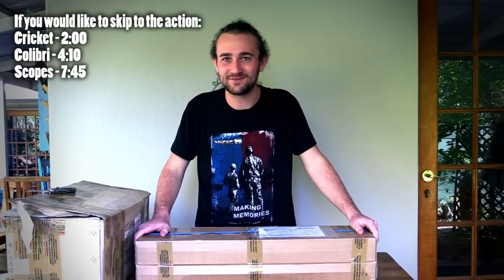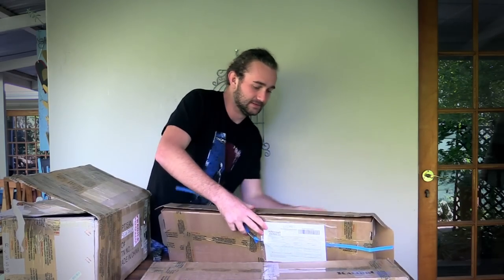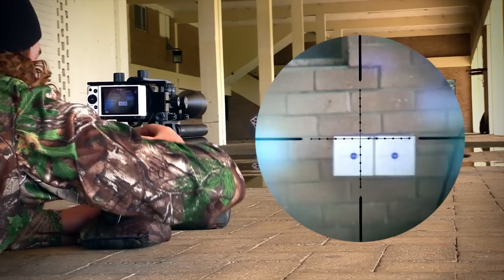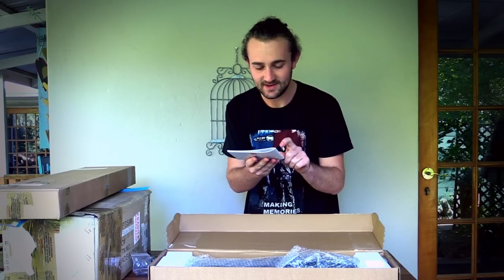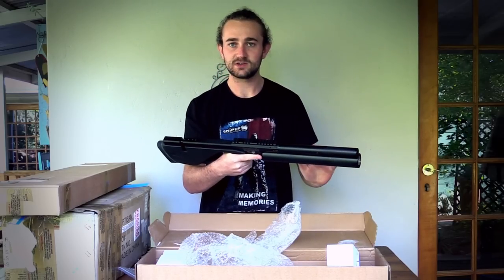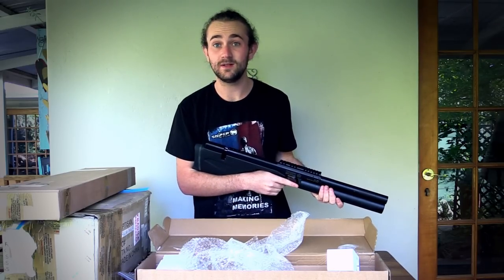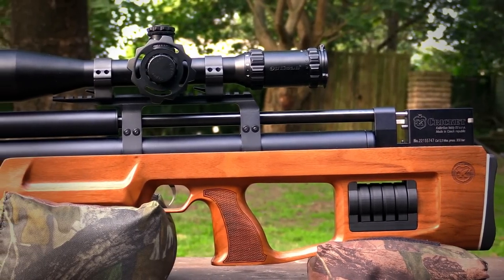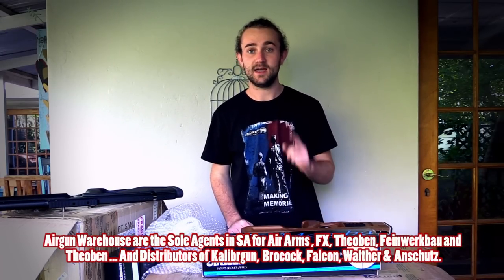Czech Cousins: Unboxing the Kalibrgun Colibri & Cricket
Two new Bullpups to look at! The Cricket is one of the most popular PCP airguns in the world at the moment, having built a reputation for incredible accuracy. The Colibri, however, is a gun that very few people know much about. I intend to put these two guns through their paces over the following weeks and see what they have to offer.